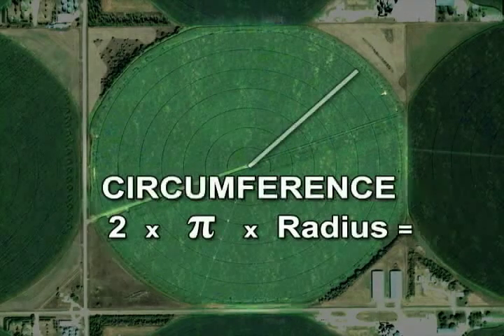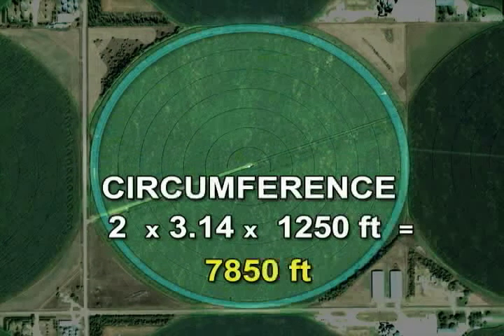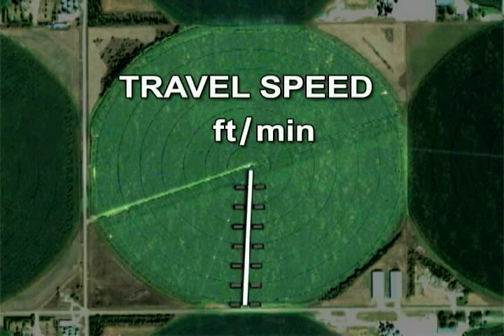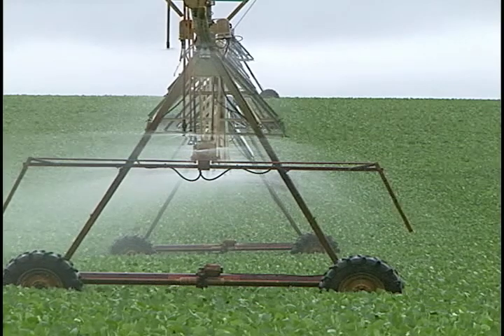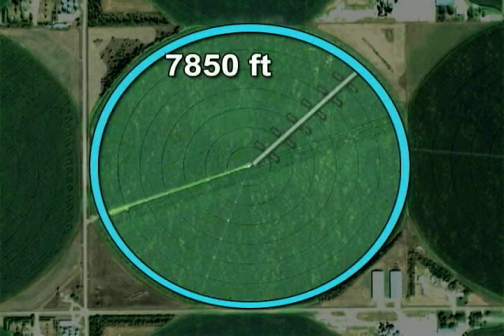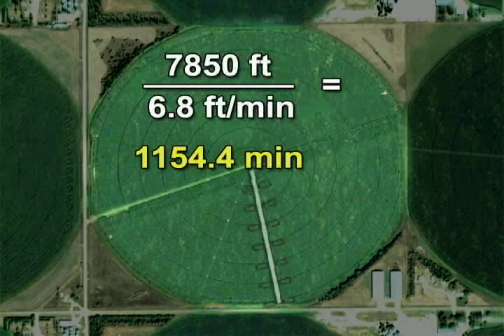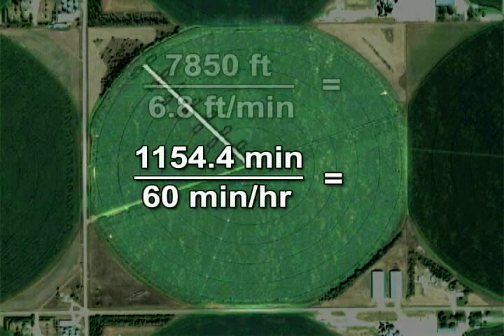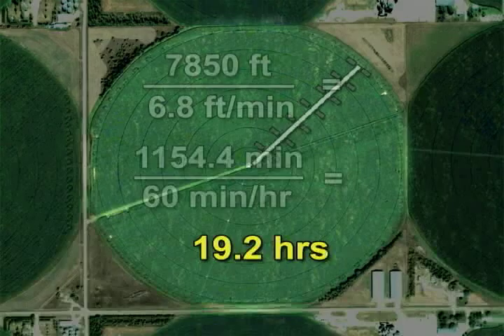C 004 Revolution